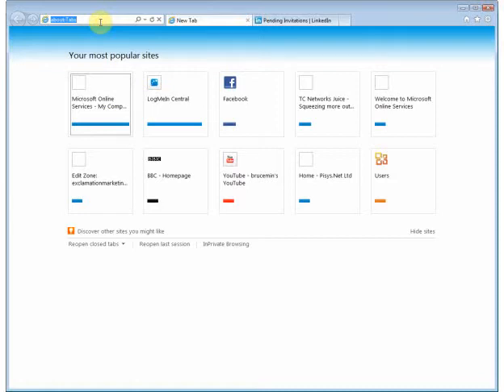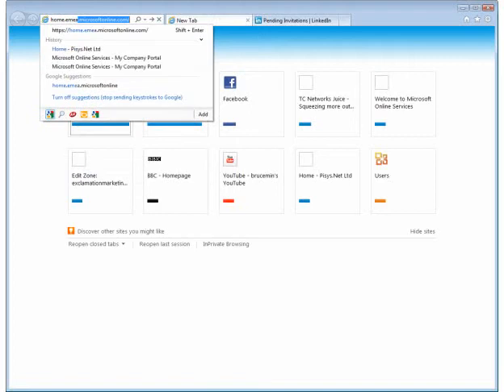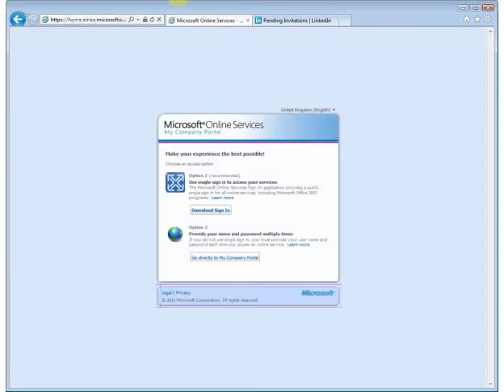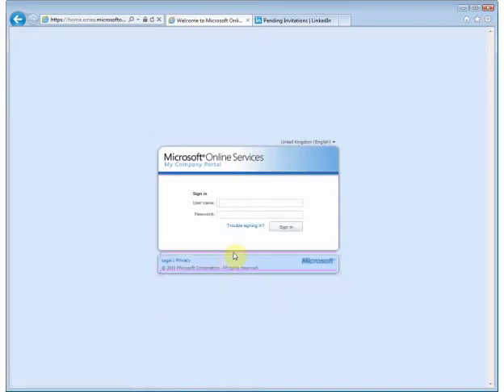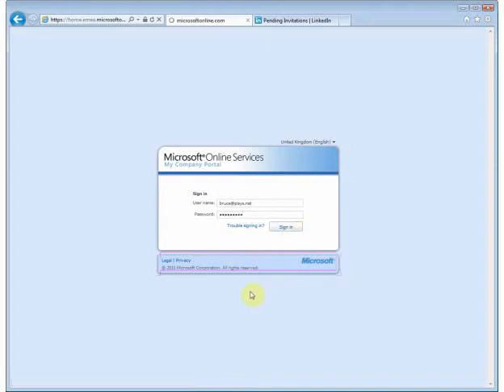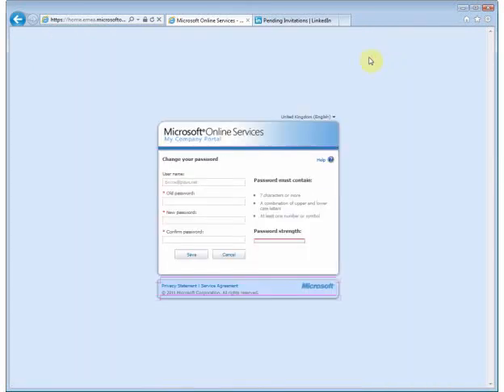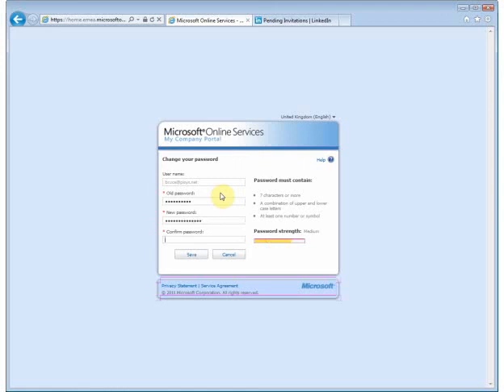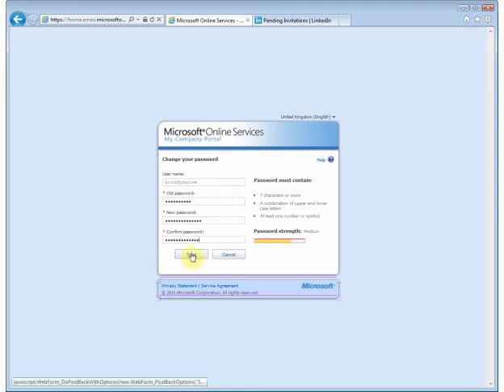Change your Microsoft Online Services password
Change you password through the company portal